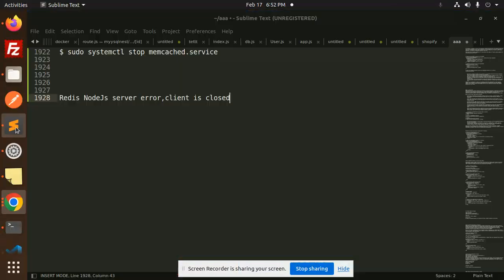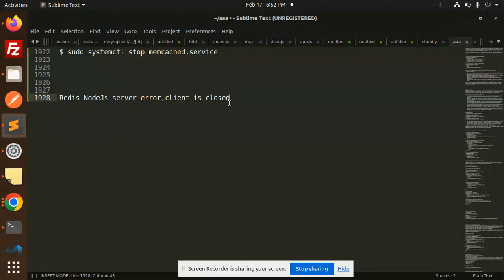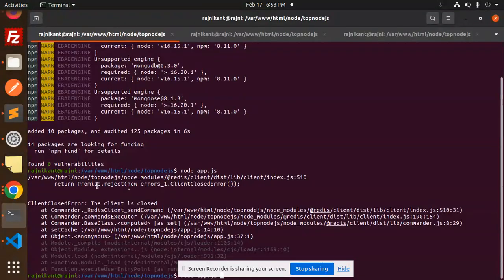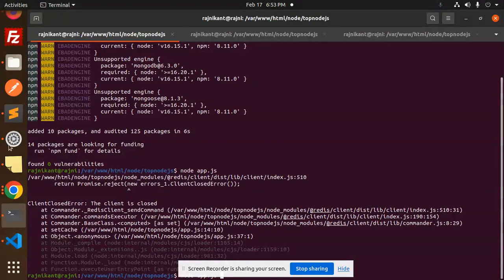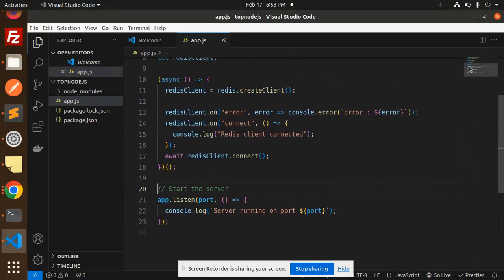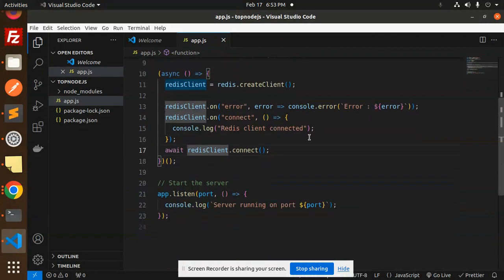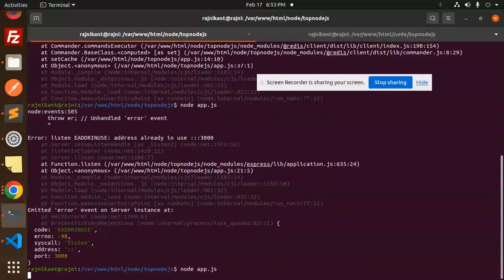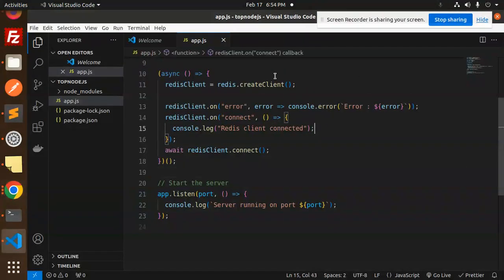Redis NodeJs server error client is closed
node.js - Redis NodeJs server error,client is closed
node.js - Redis Cloud and connect-redis: the client is closed
Redis The client is closed -
Cannot connect to Redis using node js module
Why is redis throwing "The client is closed" return Promise
How do I open Redis client?
Why is Redis not connecting to remote server?
How do you close a Redis client connection?
How to install Redis client?
Redis nodejs server error client is closed ubuntu
unhandledpromiserejectionwarning: error: the client is closed
redis: client is closed golang
return promise.reject(new errors_1.clientclosederror()); ^ clientclosederror: the client is closed
missing 'error' handler on this redis client
redis error accepting a client connection connection is closed
redis client nodejs
redis connection errors

Nest